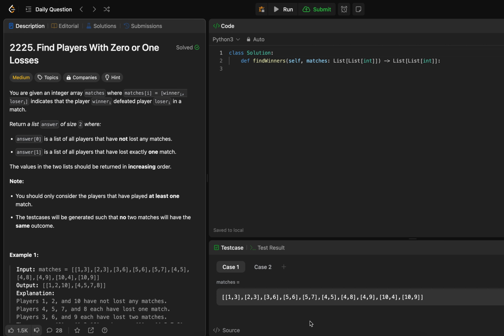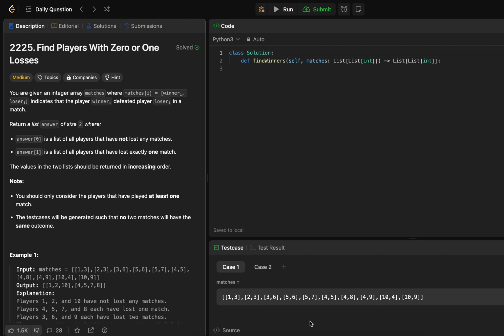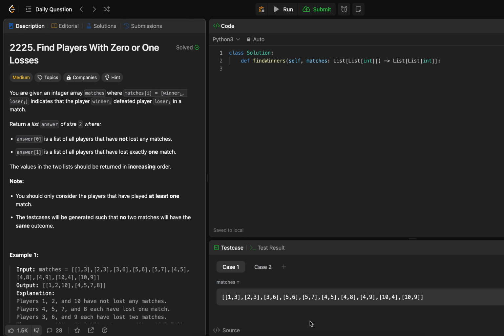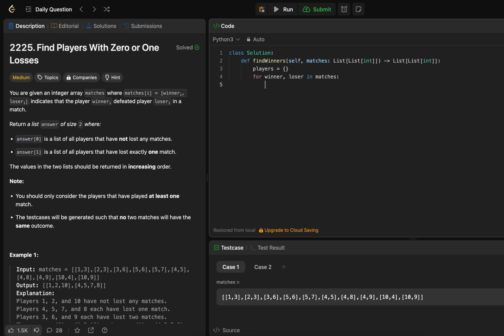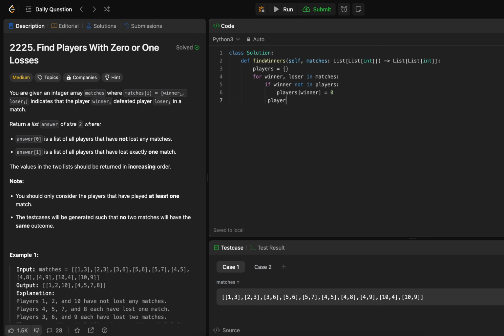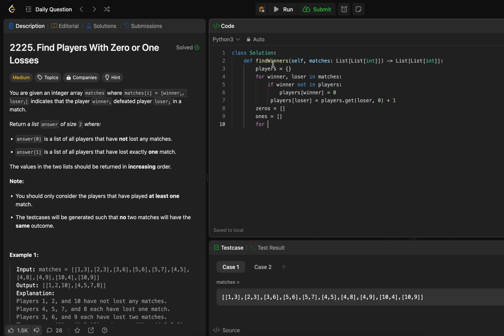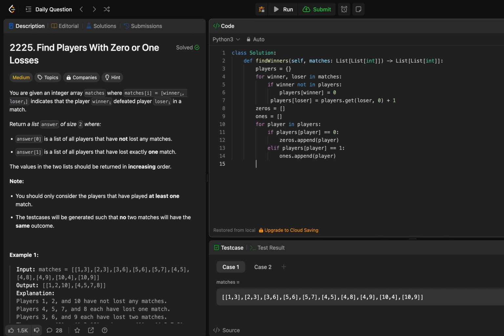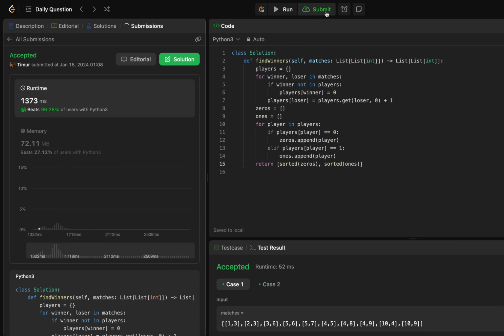LeetCode 2225 Find Players With Zero or One Losses | python